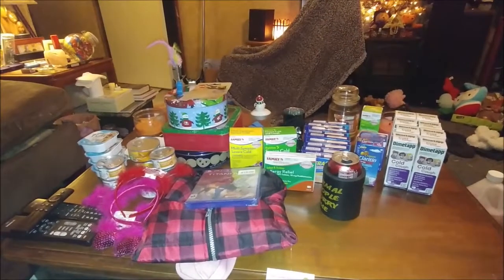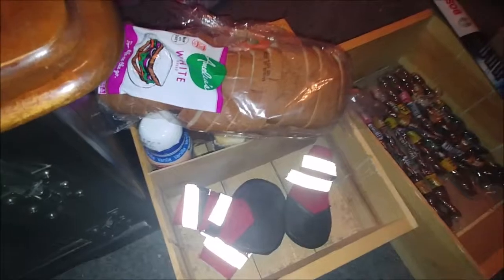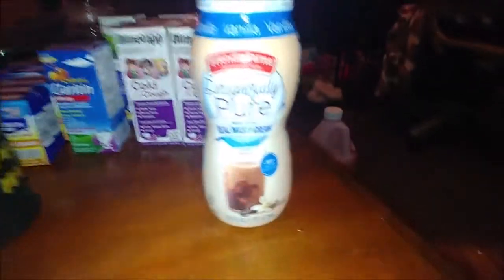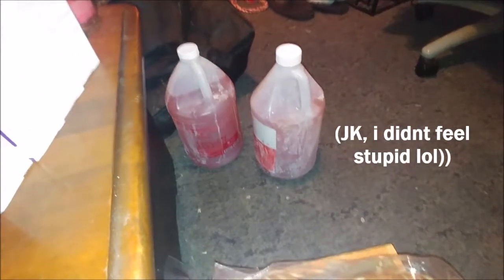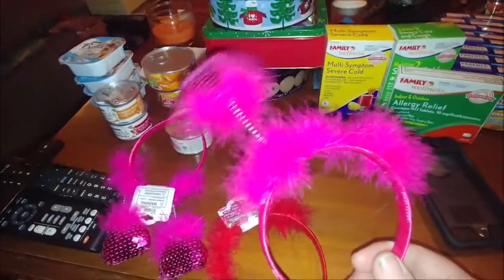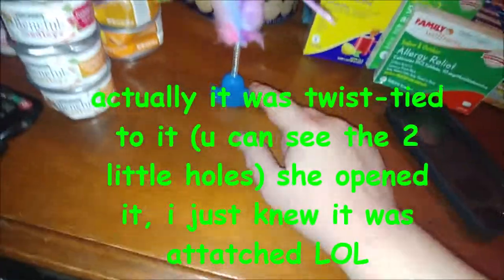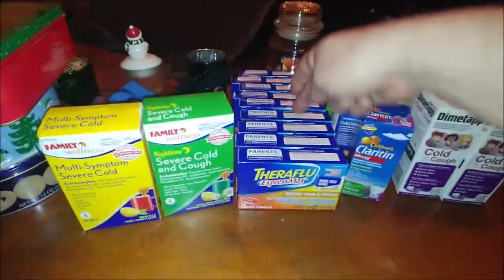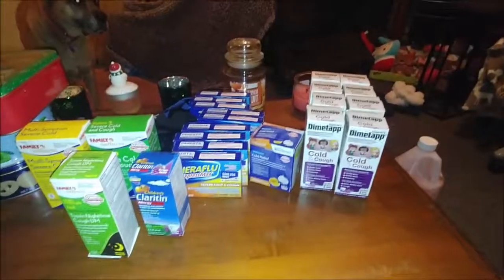haul 7 cold meds, random stuff and some typos (lol)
finally got feeling better enough to dive a bit.. was up editing till 7am.. finally finished, closed my editor and accidentally clicked 'no' when asked to save project.. THEN i noticed my typos.. i'm not re-editing this whole thing, you'll just have to deal with it ;)